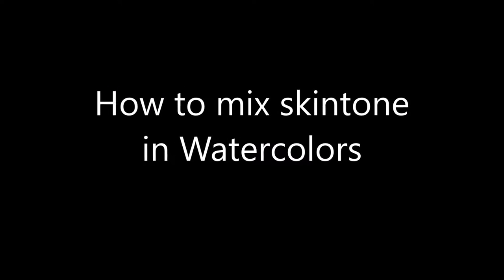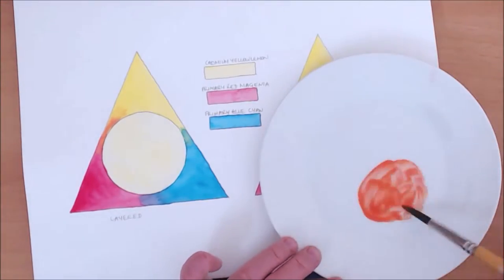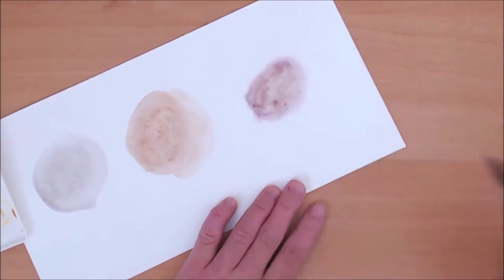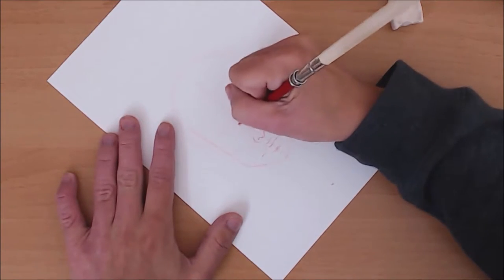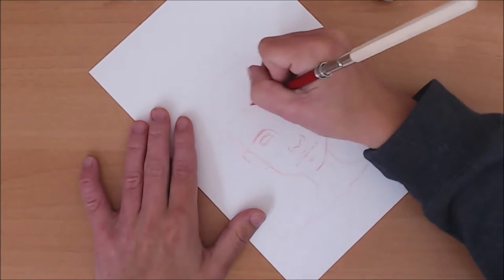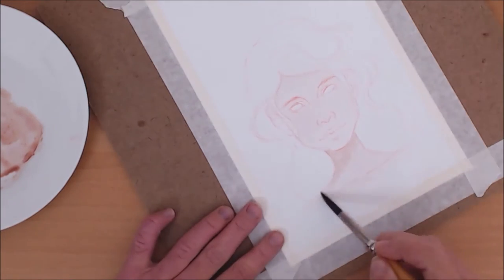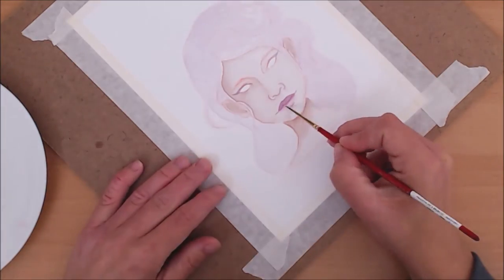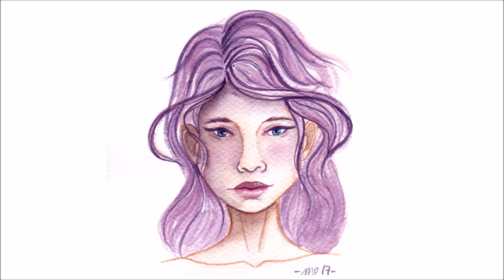Watercolor Tutorial: How to mix skintone (my way)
Hey guys! Here's a little video explaining (I hope) how I mix skintone colors (or any kind of neutral colors, really). This only applies to skins that are fair to medium (so Caucasian, Mediterranean and Asian).

* Fabriano Watercolour / Acquarello 25% cotton, 300gsm (I DO NOT recommend this paper, it pills and disintegrates when layering)
* paints by Daniel Smith, Winsor and Newton, Maimeri Blu and Daler-Rowney
* paintbrush: size 10 round with synthetic bristle by Princeton Snap
* Prismacolour Col-erase pencil for sketching
* Gelly Roll white gel pen by Sakura
* Staedler Pigment liner in 0.1